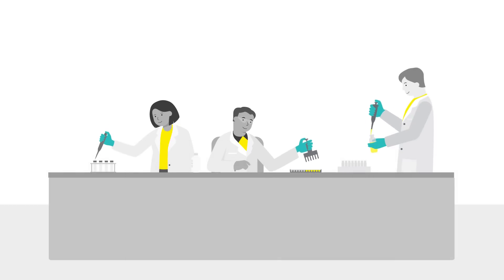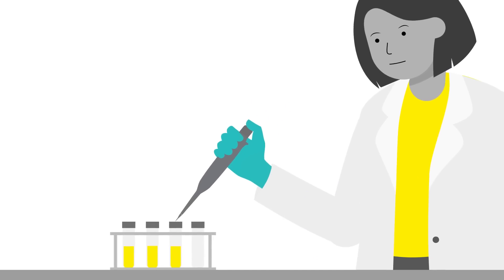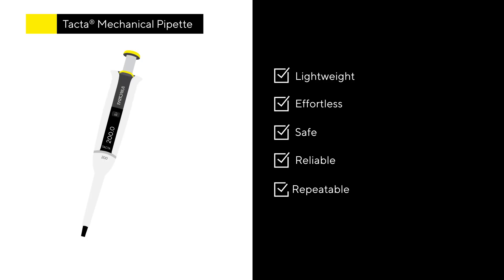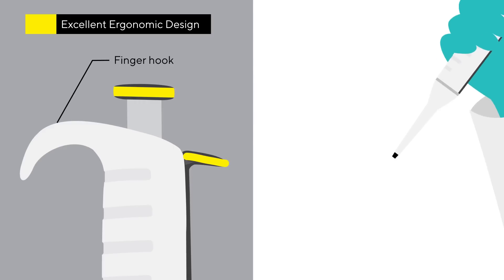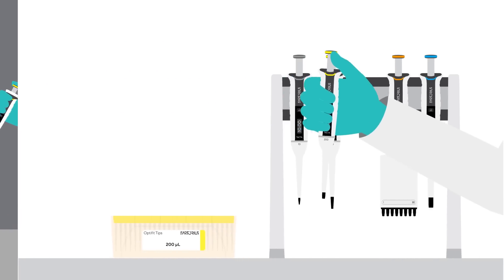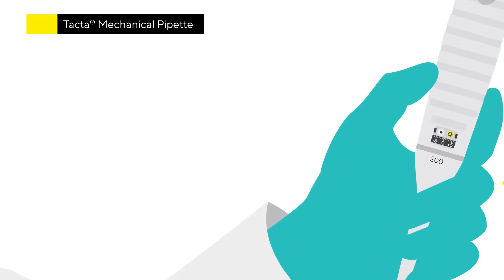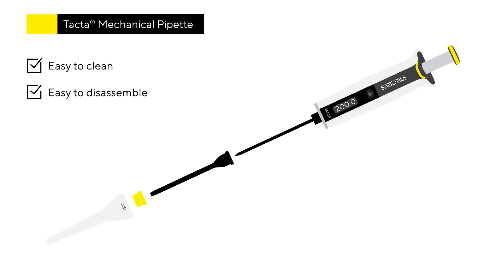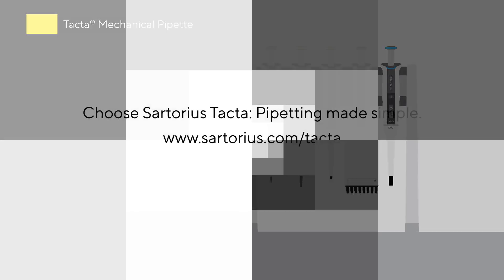Precision and Comfort with Mechanical Pipette Tacta®️ Engineered for Effortless and Safe Handling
Long days in the lab using a mechanical pipette can be tiring and cause discomfort. Not only that but if you pipette regularly, you are at a real risk of repetitive strain injuries.

This impacts your well-being as well as the accuracy and reproducibility of your experiments. That’s why Sartorius has designed Tacta® Mechanical Pipette: a lightweight solution that makes pipetting effortless and safe - while ensuring accurate and reliable results, time and time again:

Lightweight
Effortless
Safe
Reliable
Repeatable